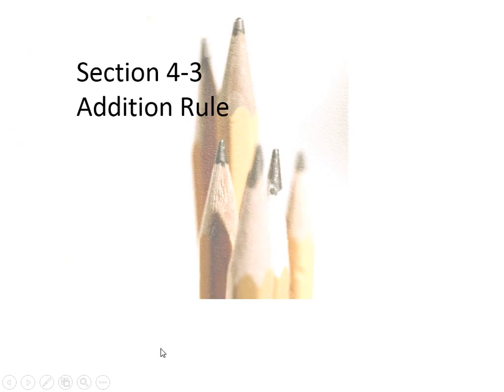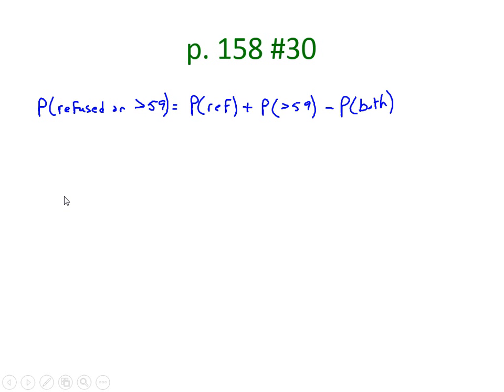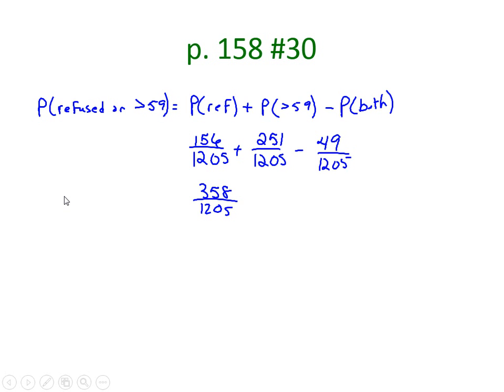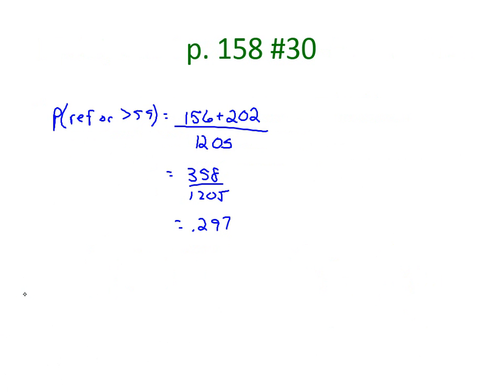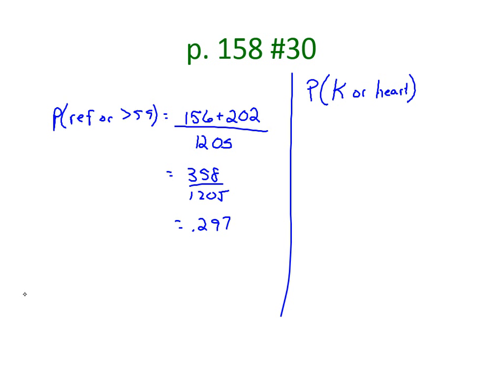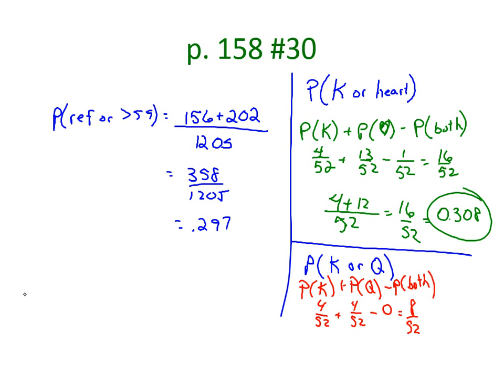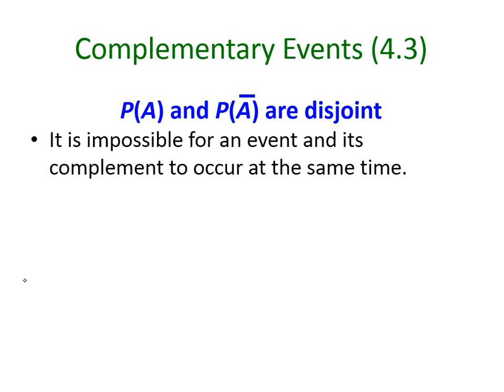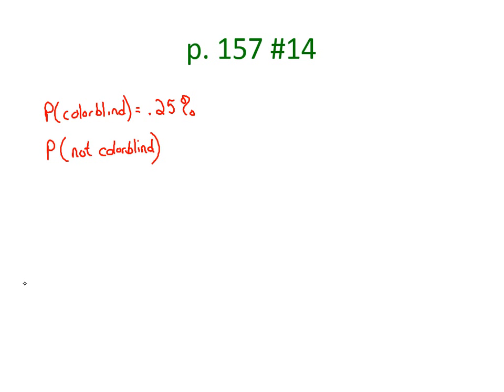Wed, Feb 11, 12 59 PM Set 4.3